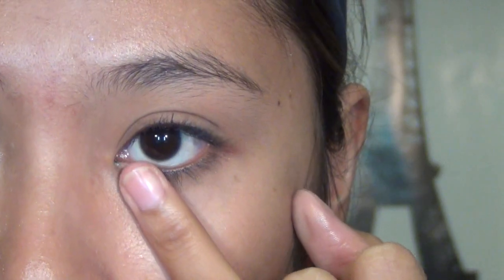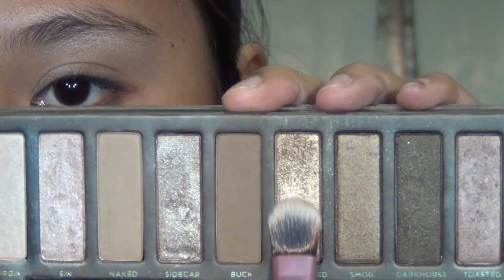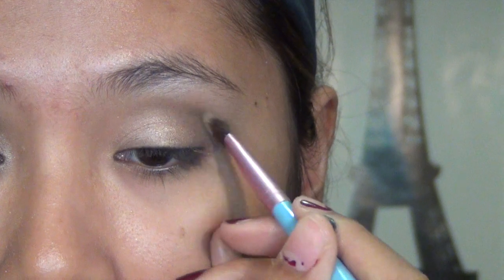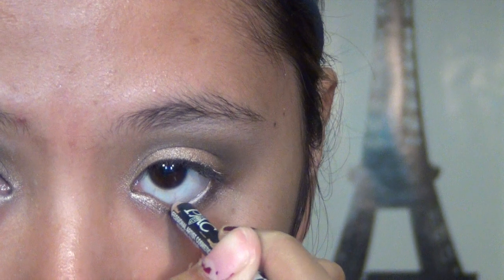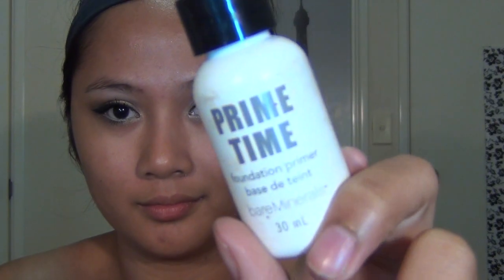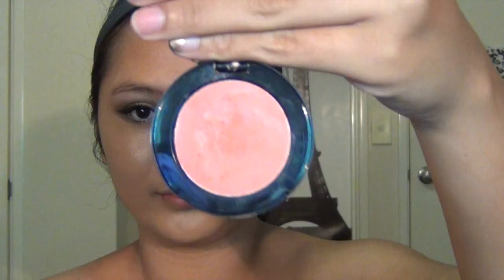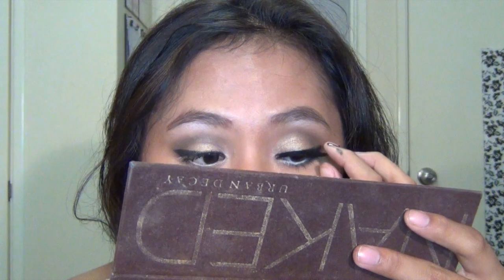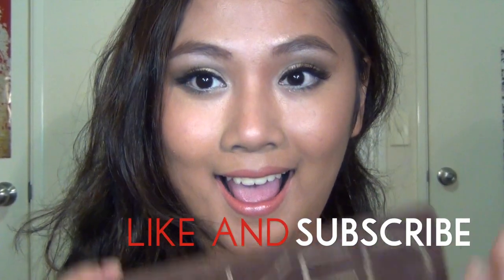PROM 2013 - NAKED Palette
*** READ ME PLEASE :D ***
Hello darlings! Since I've uploaded a silver eye makeup tutorial for Prom, I decided to do another with gold! :D And what better palette to use than the NAKED Palette from Urban Decay ;)

username: delaniamarvella

♥ LIST of PRODUCTS used:
COMPLEXION:
- Bare Minerals Face Primer
- MAC Mineralize Foundation 'NC42'
MAC Mineralize Skin Finish Natural 'Medium'
BROWS:
Cover Girl 'Brow and Eye Definer' - Brown
EYES:
Bobbi Brown Gel Ink in 'Black'
Benefit They're Real Mascara
Katy Perry 'Oh Honey' Lashes
FACE
Sleek Contour and Highlighting Kit
Bobbi Brown Pot - Coral Callypso
LIPS
L'oreal Infalliable Lip Gloss